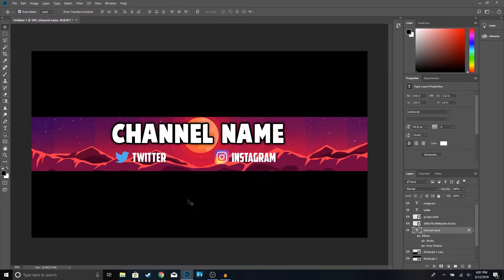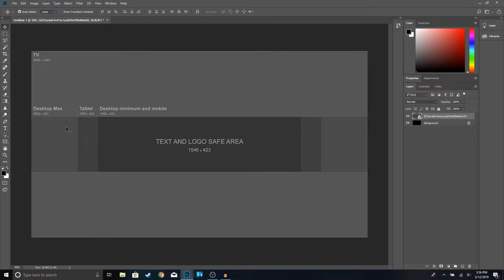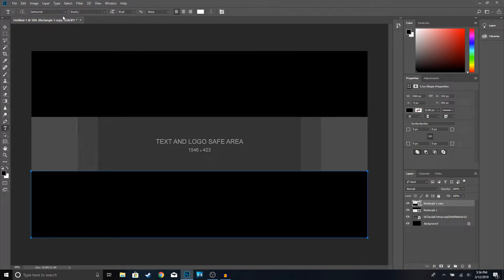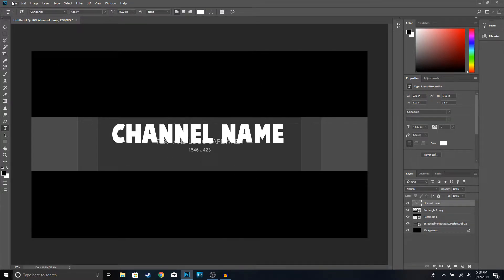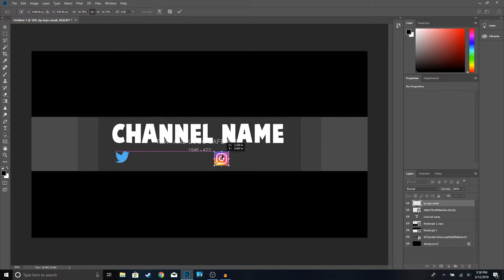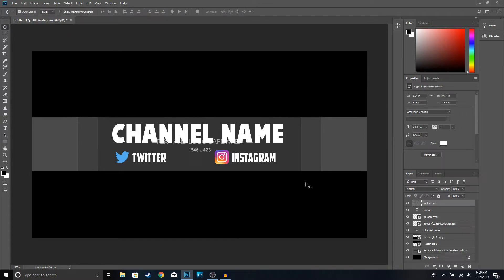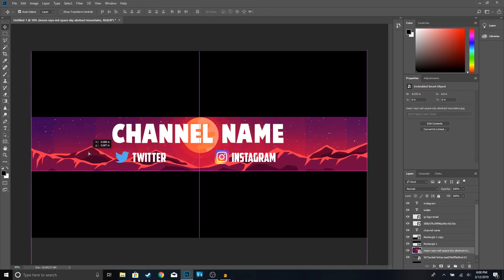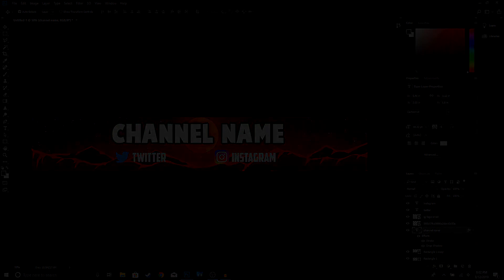How To Make A FREE YouTube Banner | YouTube Banner Tutorial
In This Video Ill Be Showing You How To Make A Youtube Banner For Free Using Photoshop!This Tutorial Will Teach You How To Make a Free Banner for Your YouTube Channel!This YouTube Banner Is Simple To Make For Any Beginner Graphic Designer!Hope This Video On How To Make A Youtube Banner Helps You Out,If It Does Dont Forget To Like And Subscribe:)

MY EQUIPMENT:

Benq gaming monitor:

alienware laptop:

If You Made It This Far In The Description You Are Awesome!